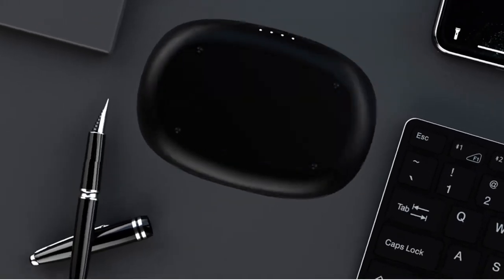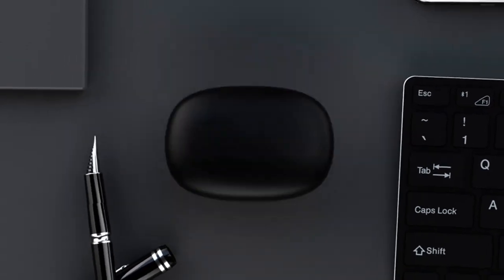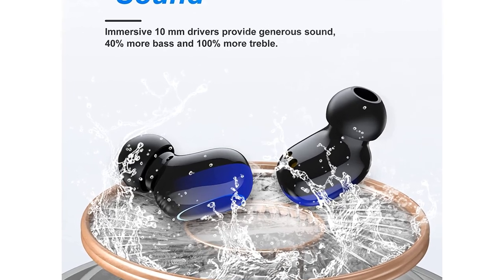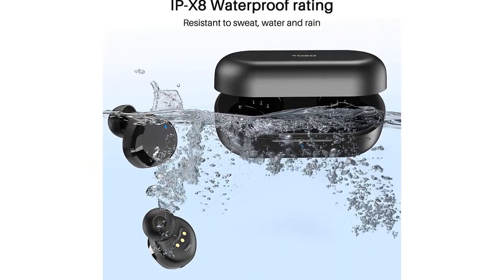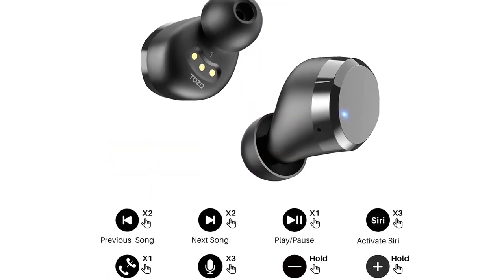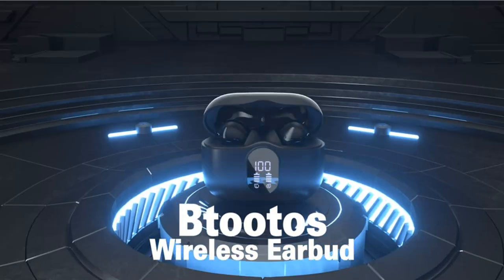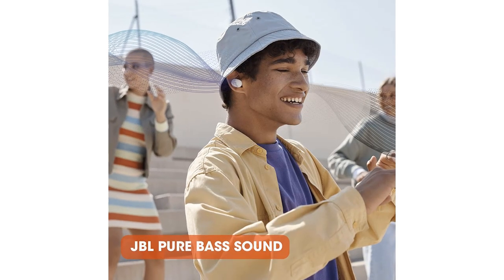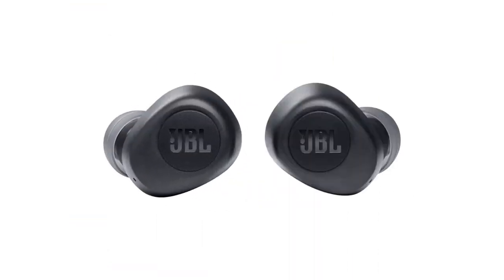Top 5 Wireless Bluetooth headphone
Wireless Earbuds, TTQ Bluetooth Headphones 80Hrs Playtime with Charging Case and Earhooks Over Ear Waterproof Earphones with Mic for Working Sports Running Workout iOS Android TV Phone Laptop

Bluetooth Headphones True Wireless Earbuds Touch Control with LED Charging Case IPX7 Waterproof Stereo in Ear Earphones Bluetooth 5.1 Deep Bass Sports Ear Buds with Built-in Mic Blue

TOZO T12 2020 Wireless Earbuds Bluetooth 5.0 Headphones Authentic Sound Performance Wireless Charging Case Touch Control Long Endurance Earphones for Sport Black

Btootos Wireless Earbud Bluetooth Headphones with 4 Mic,40H Playtime LED Power Display Bluetooth 5.3 True Wireless Earbud,Deep Bass Mini Wireless Headphones in Ear Buds Wireless Earphones Sport Black

JBL Tune 130NC TWS True Wireless In-Ear Noise Cancelling Headphones - Black